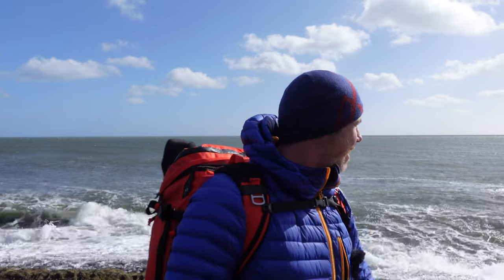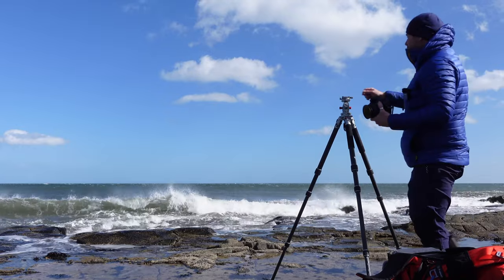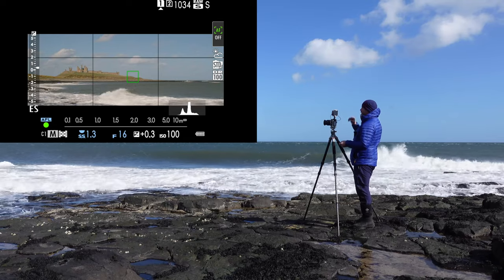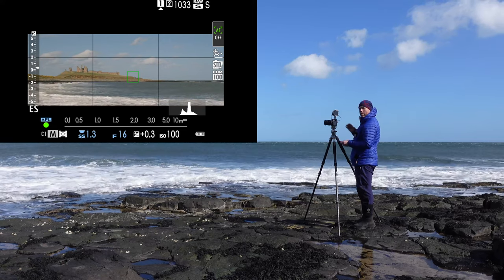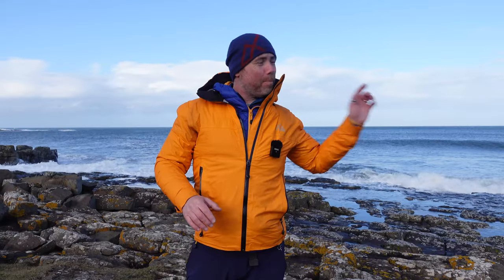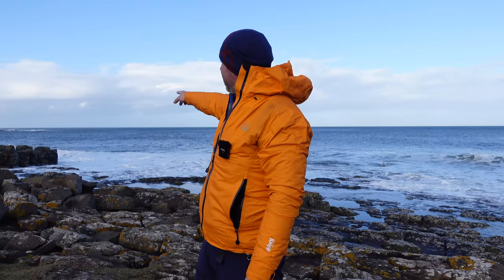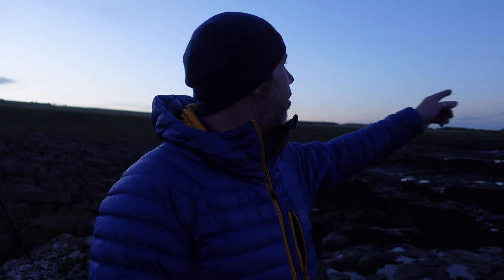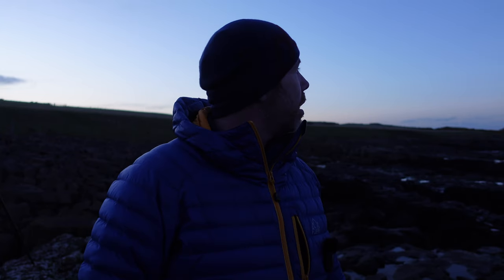Why Pro Landscape Photographers make these choices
This week we are in Northumberland and look at why landscape photographers often have choices to make about the locations that they visit. As landscape photographers arriving at a location for the first time it can be a challenge to decide what the best place to set up is and why. Now a lot of the time this depends on certain factors in the landscape like weather conditions, Subject matter etc etc but on some occasions  it is simply a matter of rolling the dice and taking what you are given, As even when you are armed with all the information the conditions don't always play out the way you expect.

Links to all of my workshops are on my webpage below including the Vancouver workshops with Adam Gibbs, Harris and Lewis workshop with Adam Gibbs and Dean Allan as well as the Italy workshop in Abruzzo with Matt Bishop and Luigi Nespeca.